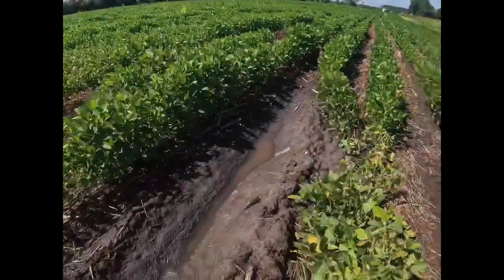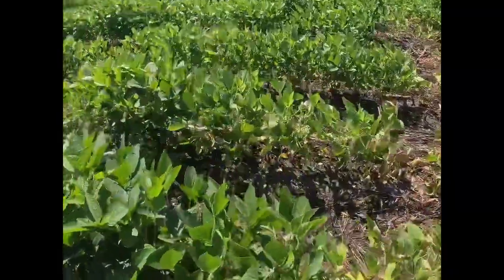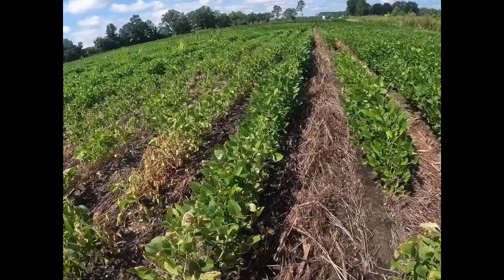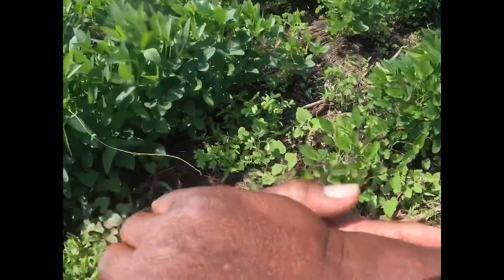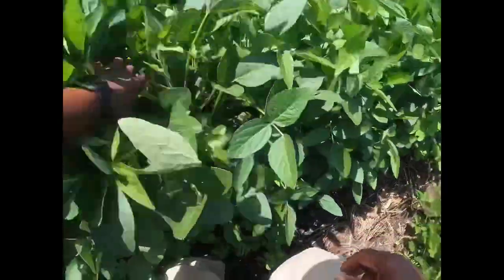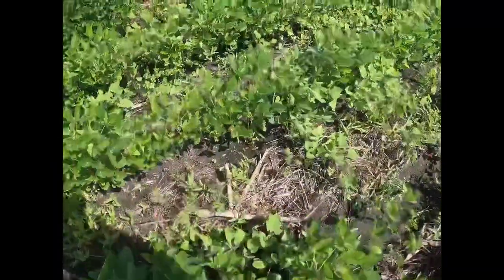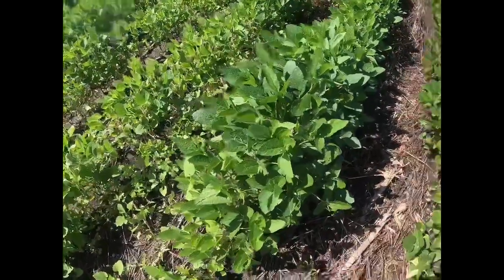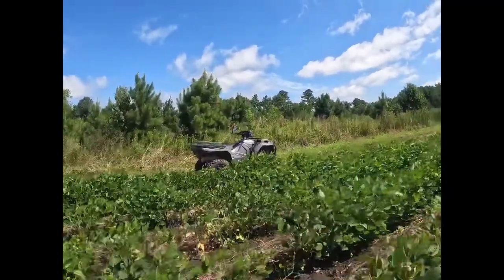Soybeans are growing!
Soybeans are growing well. Gotta get them cleaned up and give them a little foliar food and protection